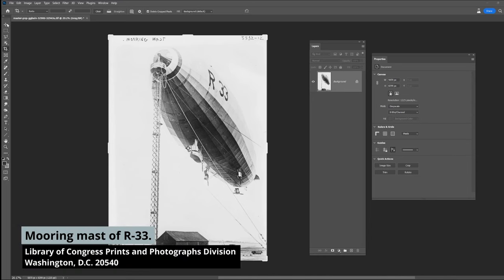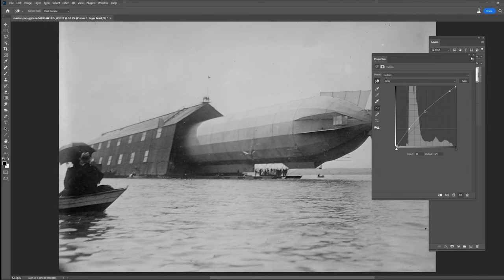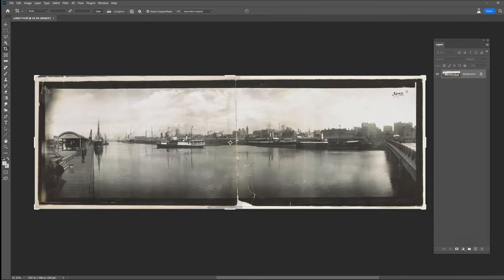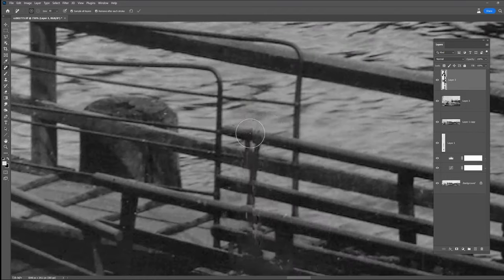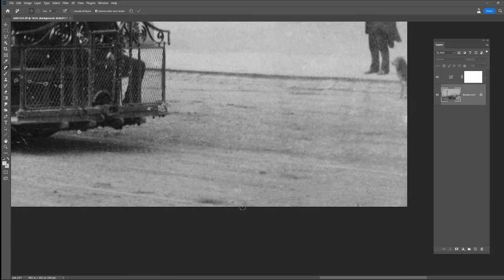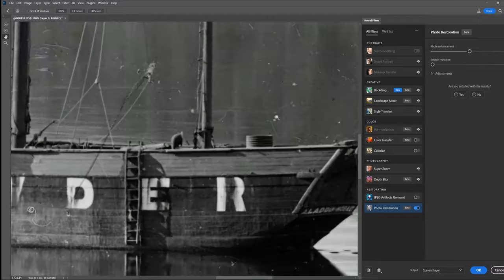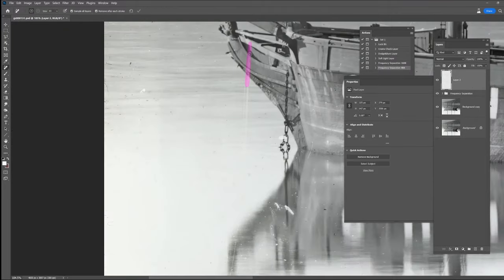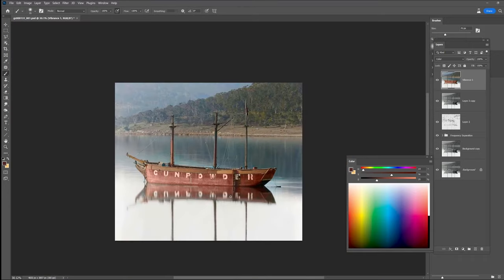An explosive round of six images. As well as me learning a new trick with the curve tool!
Six pictures restored, the last colourised.
I learned a net trick with the curve tool that I wish I had known before. (There is always something new to discover!)

Mooring mast of R-33. Library of Congress Prints and Photographs Division Washington, D.C. 20540

Tram in front of former Flinders Street Station. 1900

Turning Basin 1905. Yarra River Melbourne.

Railway Pier 1904. Port Melbourne.

Zeppelin No. 3 in shed. Library of Congress Prints and Photographs Division Washington, D.C. 20540

Aladdin gunpowder store ship. 1900